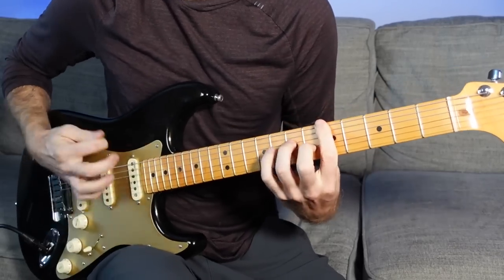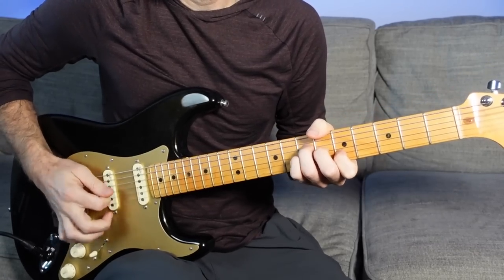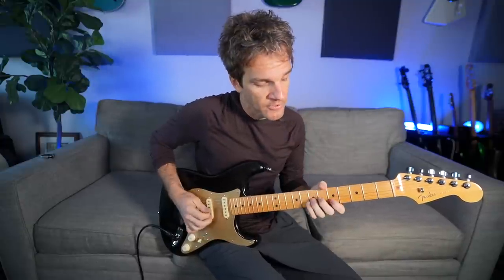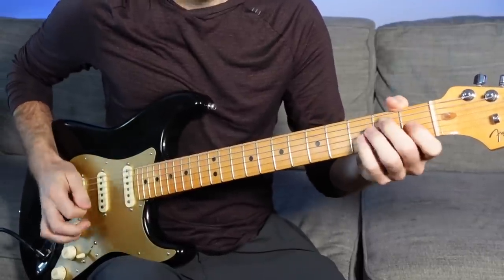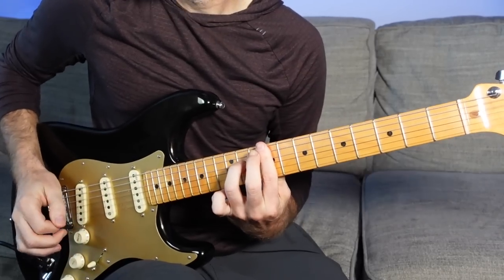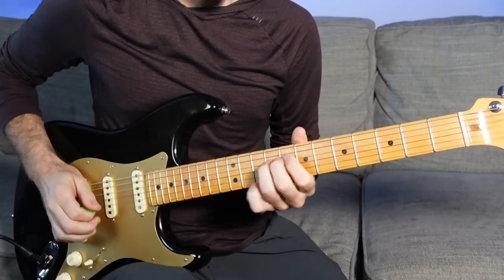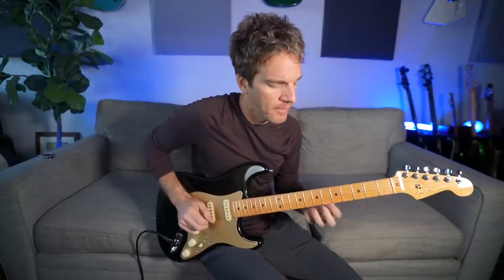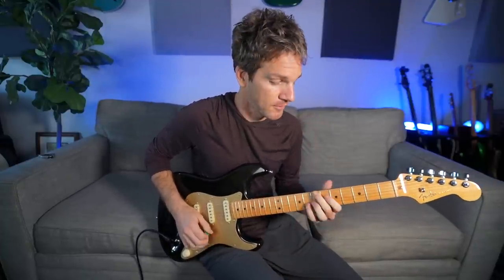The Secret to Jimi Hendrix's Rhythm Guitar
Going over some of the secrets of the greatest rhythm guitar player of all-time, Jimi Hendrix.